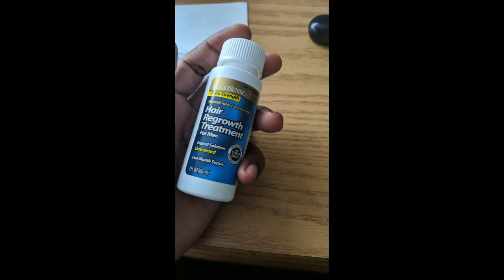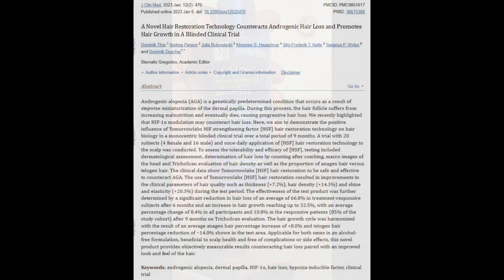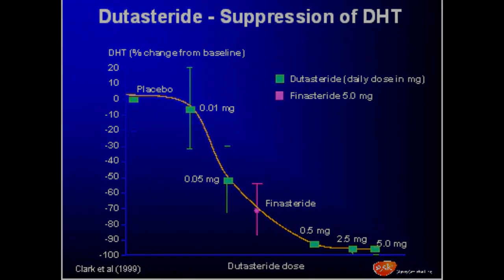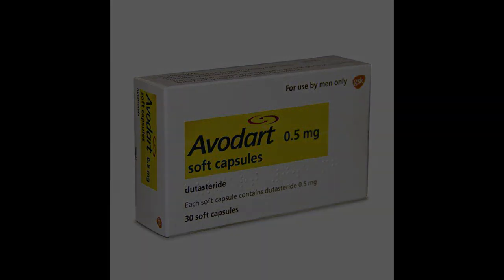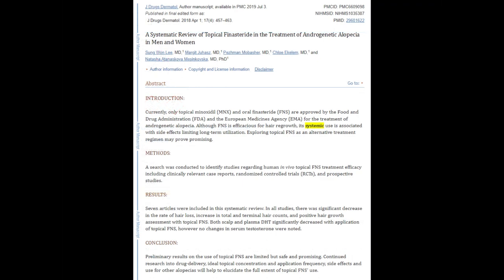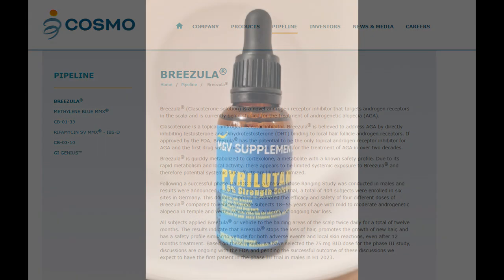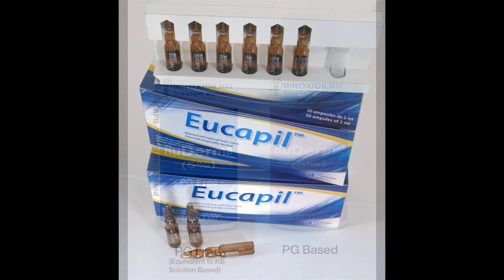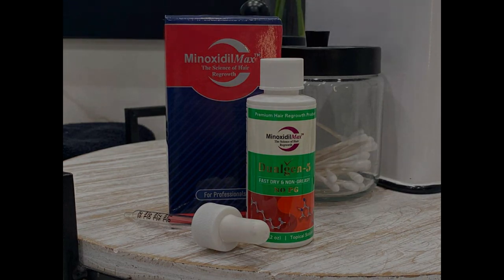Overview of Androgenetic Alopecia Treatments: Most of what you need to know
1. Efficacy of 5% minoxidil versus combined 5% minoxidil and 0.01% tretinoin for male pattern hair loss: a randomized, double-blind, comparative clinical trial

2a. The 500 Dalton rule for the skin penetration of chemical compounds and drugs

3. The efficacy and safety of dutasteride compared with finasteride in treating men with androgenetic alopecia: a systematic review and meta-analysis

4. Superiority of dutasteride over finasteride in hair regrowth and reversal of miniaturization in men with androgenetic alopecia: A randomized controlled open-label, evaluator-blinded study

5. Long-Term Effectiveness and Safety of Dutasteride versus Finasteride in Patients with Male Androgenic Alopecia in South Korea: A Multicenter Chart Review Study

6. The efficacy and safety of dutasteride compared with finasteride in treating men with androgenetic alopecia: a systematic review and meta-analysis

7. Weekly treatment with SAMiRNA targeting the androgen receptor ameliorates androgenetic alopecia (CosmeRNA)

8. Breezula / CB-03-01

9. Heart block following topical latanoprost treatment

10. Fluridil, a rationally designed topical agent for androgenetic alopecia: first clinical experience

11. A controlled study of the effects of RU58841, a non-steroidal antiandrogen, on human hair production by balding scalp grafts maintained on testosterone-conditioned nude mice

12. Novel enzymatic assay predicts minoxidil response in the treatment of androgenetic alopecia